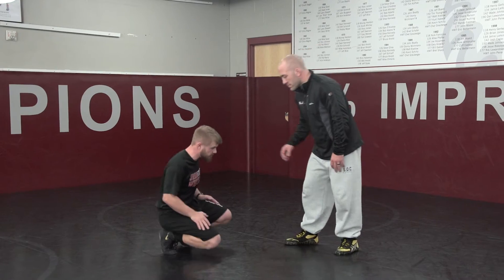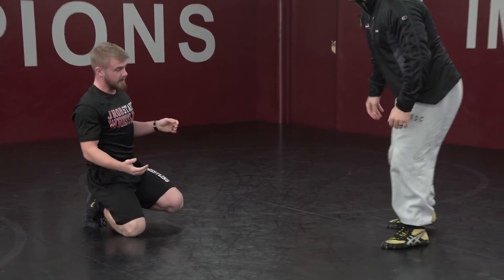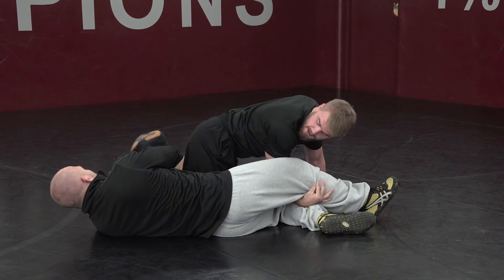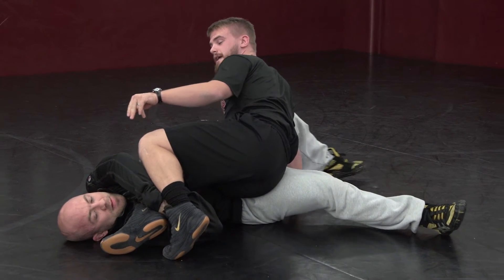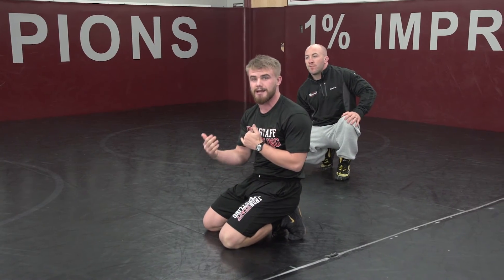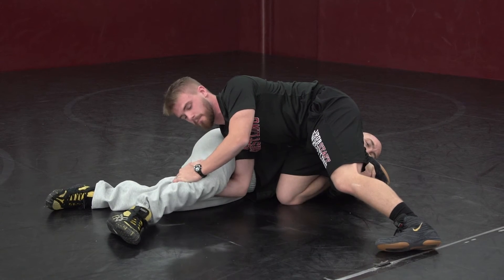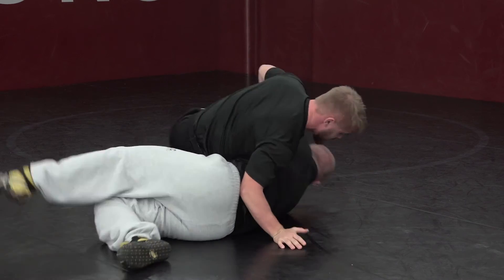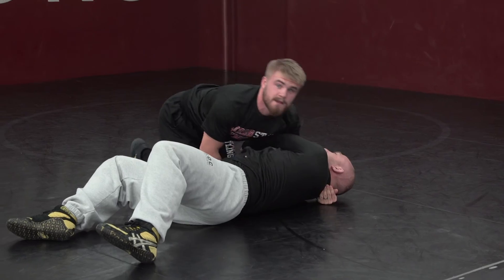Garret Garness Scrambling Tips | JROB Technique Sessions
This scramble position has become a popular way to defend against a takedown in recent years instead of the fundamental sprawl defense. Crossing your feet and positioning your weight over your opponent is a great way to stop him from gaining an offensive position.